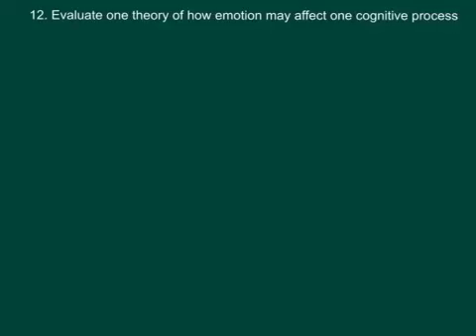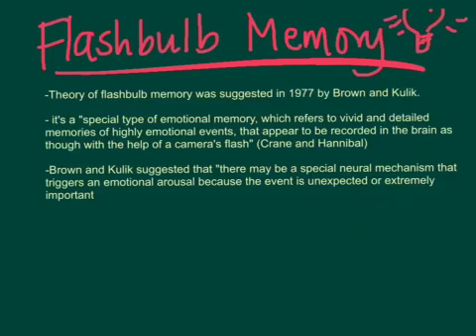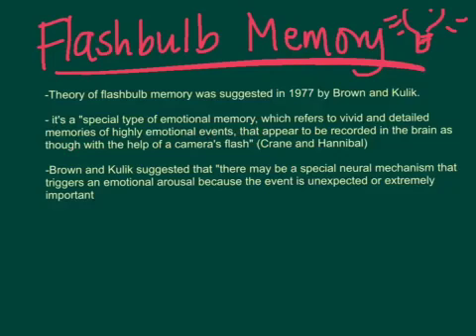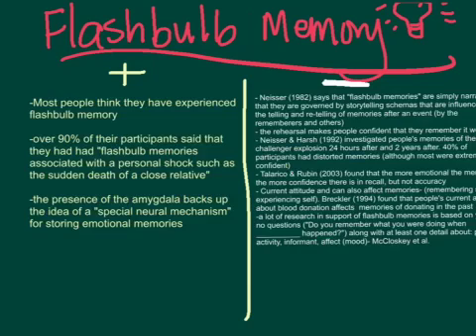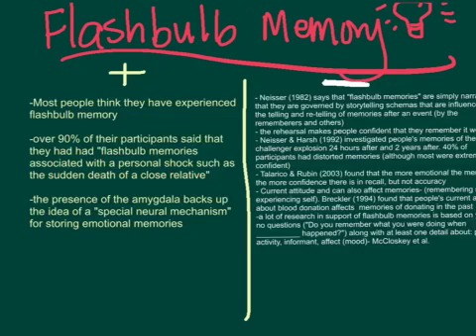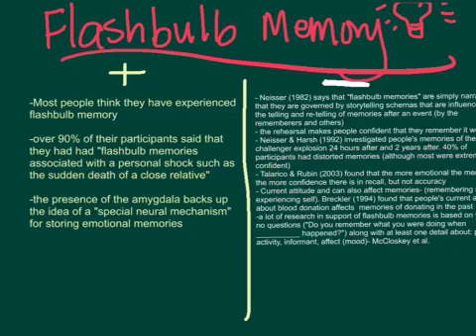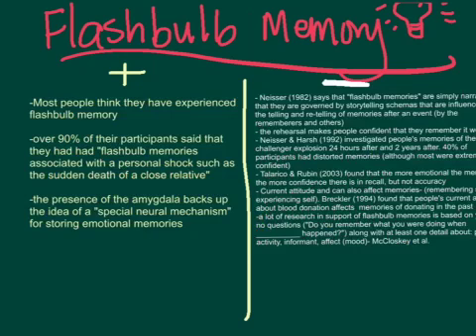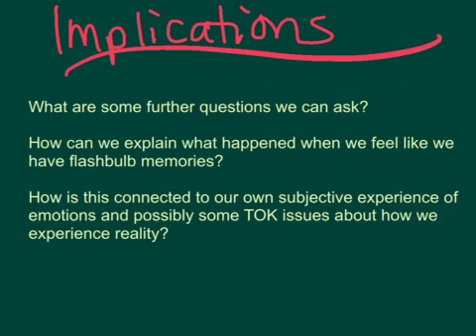Flashbulb memory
Evaluate one theory of how emotion may affect one cognitive process